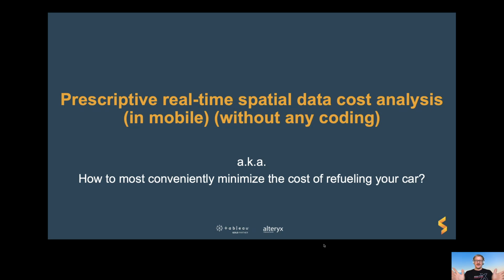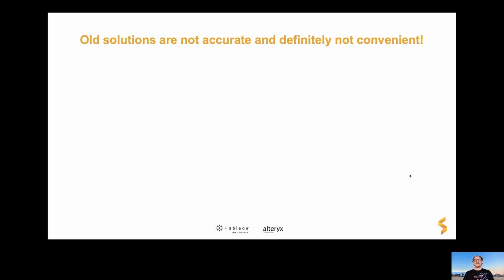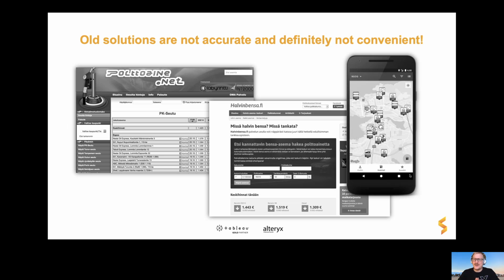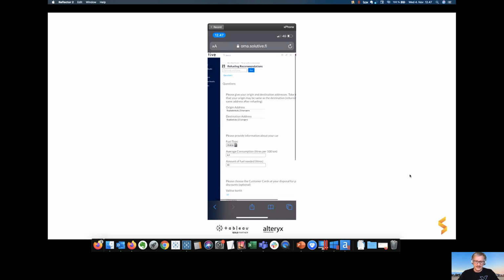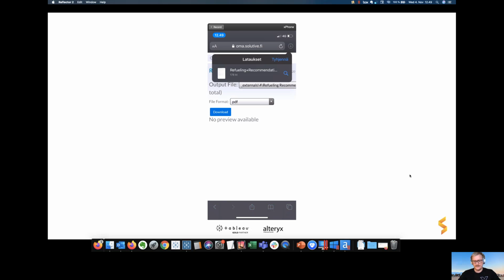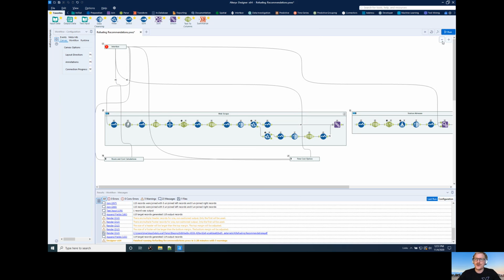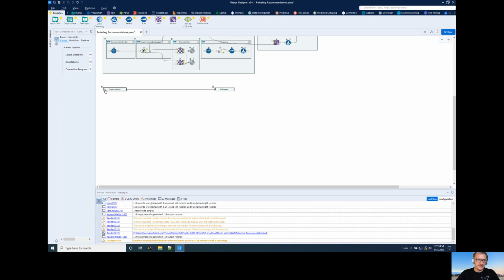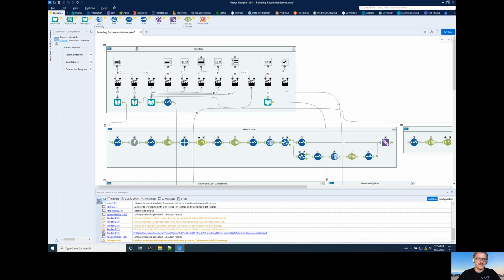Prescriptive Spatial Data and Cost Analysis in Real time using Alteryx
How to most conveniently minimize the total costs of refueling your car?

Let me demo you this cool mobile app prototype I have built using only Alteryx! The Alteryx workflow under the UI first scrapes the web for fuel prices (in the user specific area), then parses out the addresses and prices from the data into a clean table, and then the station addresses and user input are fed into Google Directions API and route information are returned. Using this route data the app then calculates in real-time the total cost per alternative and recommends three most economical options for refueling your car.
Built only using Alteryx Designer, no coding involved!